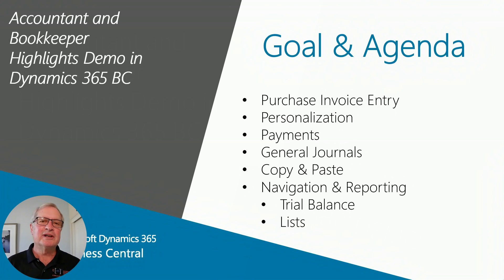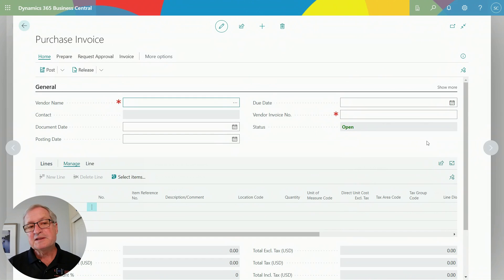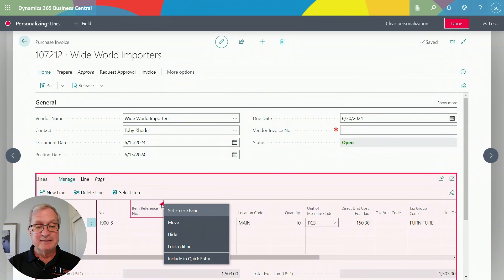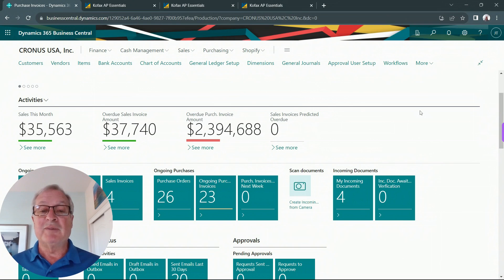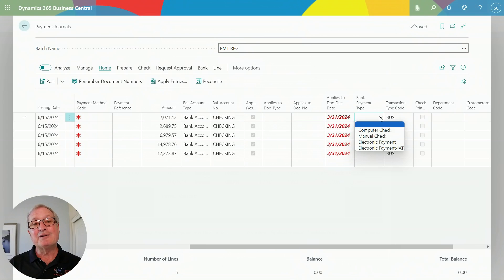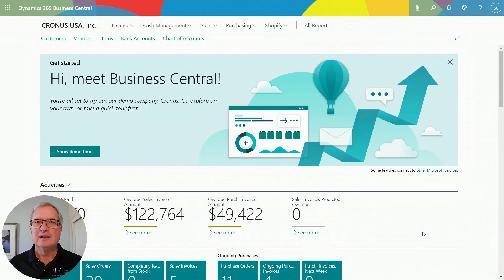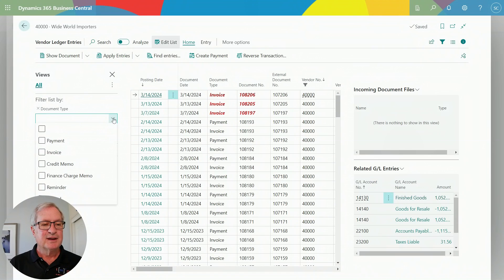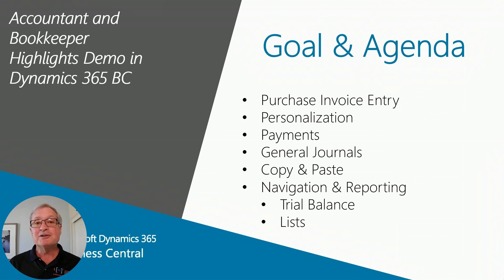How do Accountants and Bookkeepers use Dynamics 365 Business Central?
In this video, we'll go over the Accountant and Bookkeeper role highlights in Dynamics 365 Business Central.